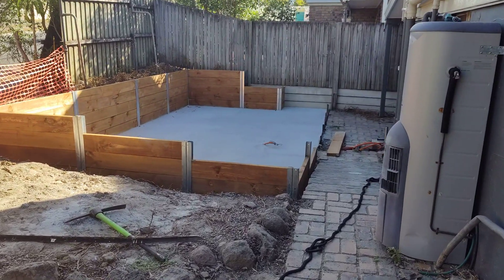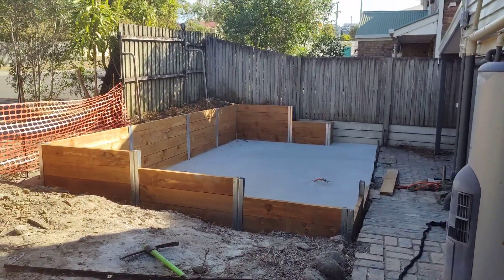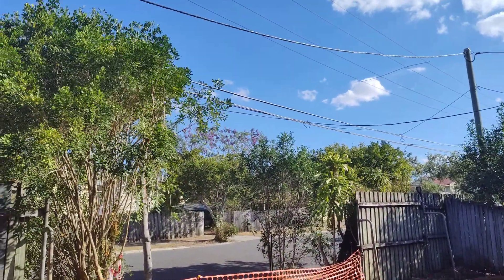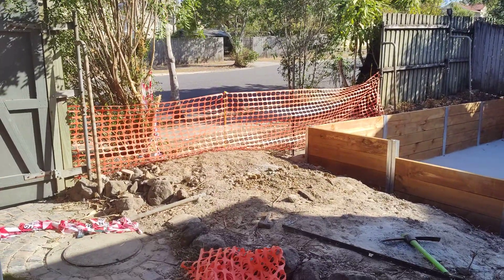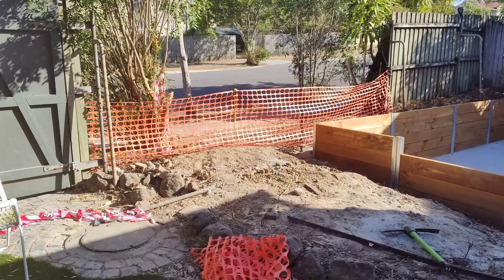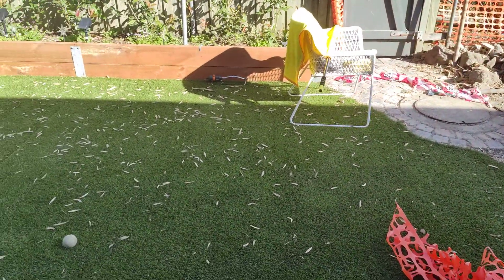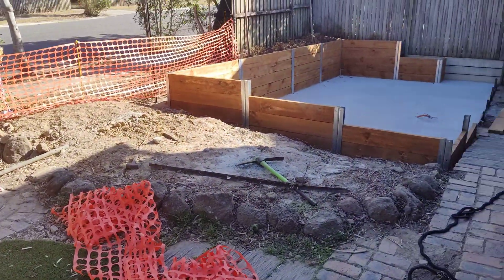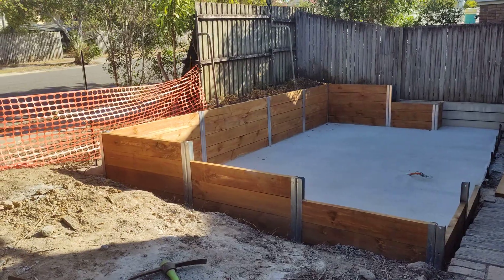spa install location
spa installation